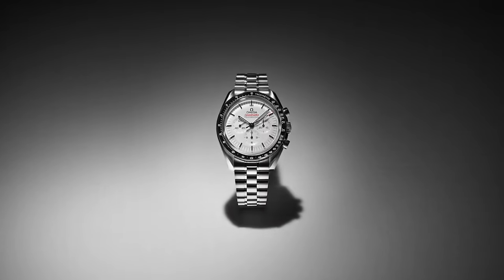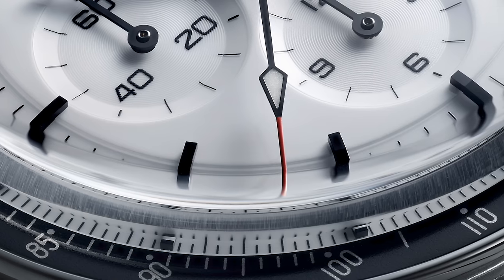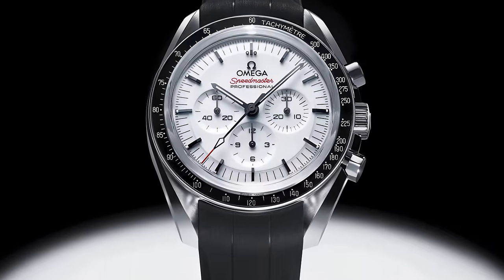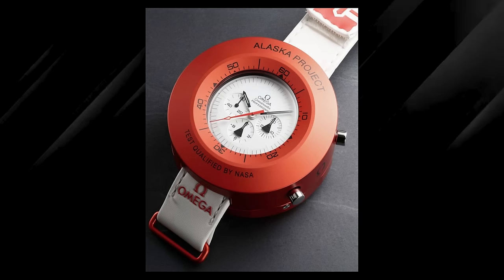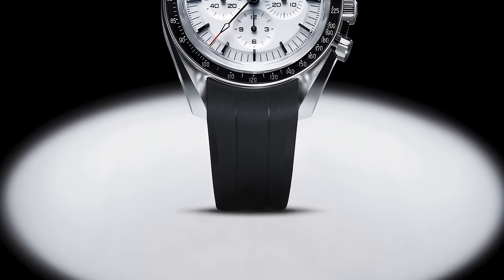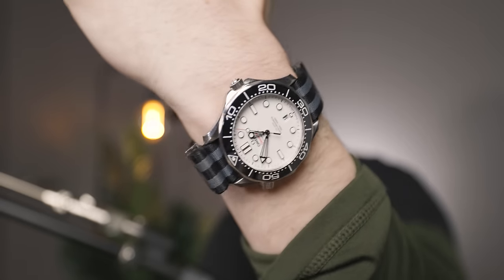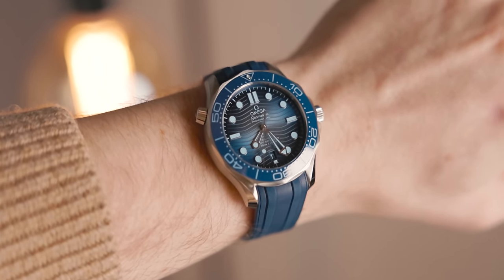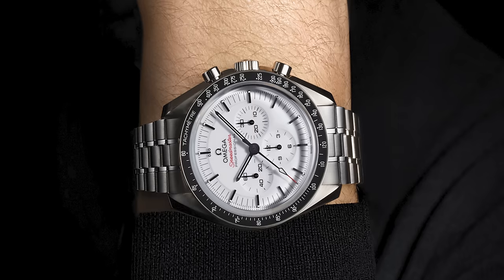NEW Omega Speedmaster White Dial - What You NEED To Know!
The Omega Speedmaster Moonwatch White Dial is the newest in the range. Here's a review and everything you need to know!